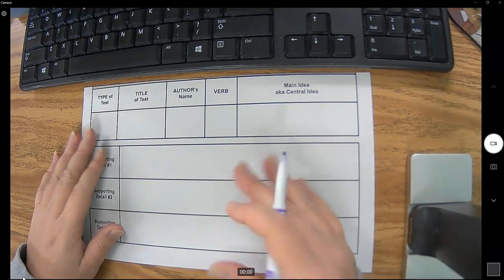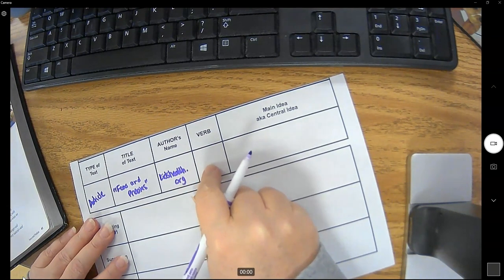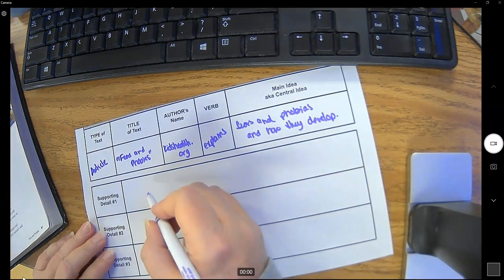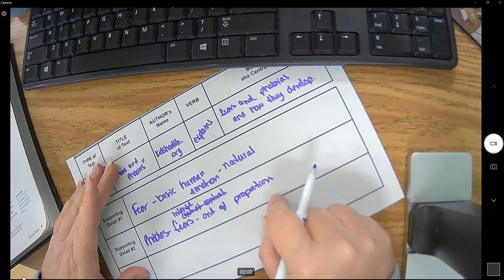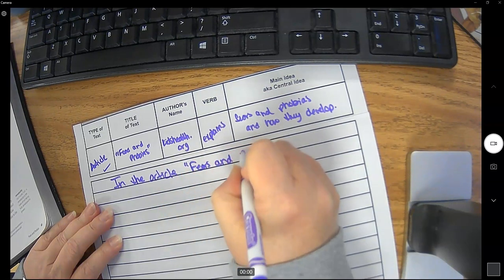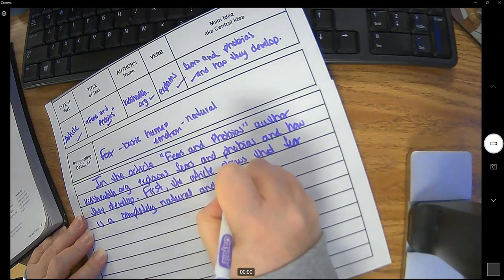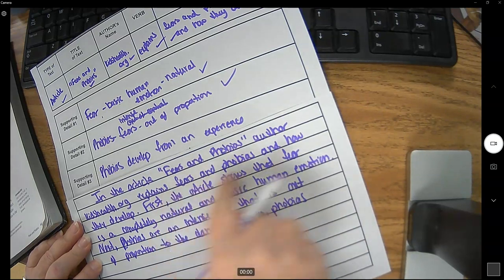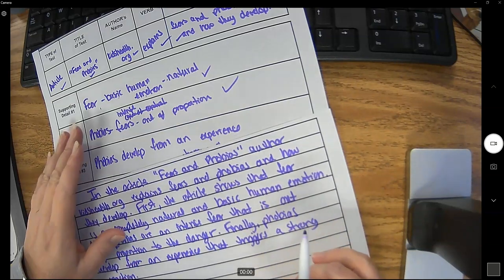HOW TO WRITE AN OBJECTIVE SUMMARY